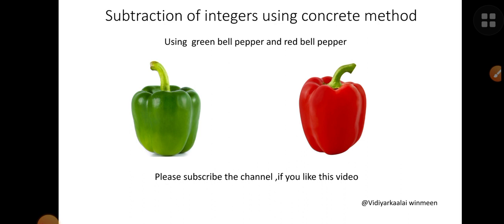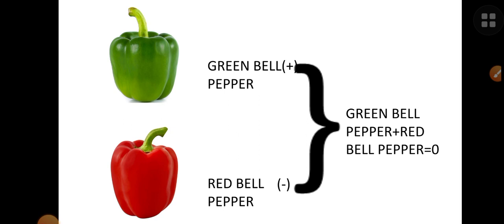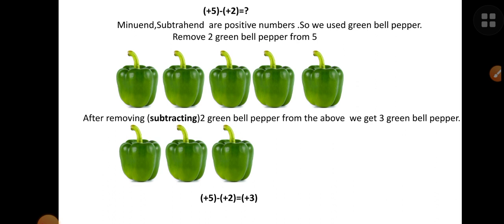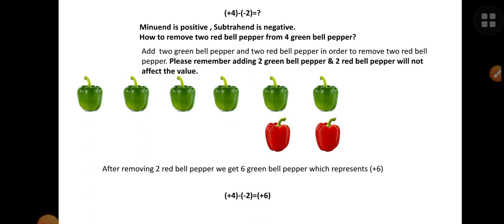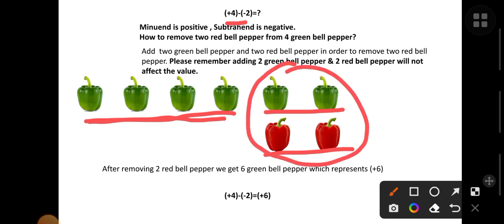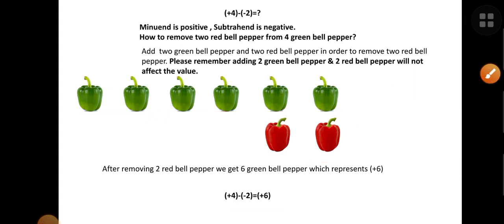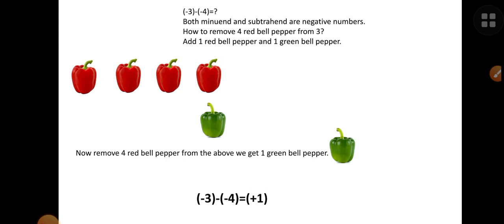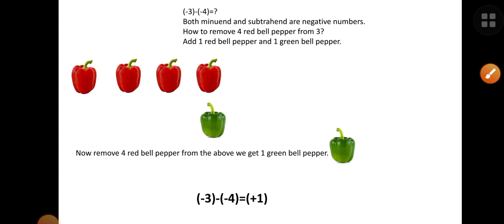Subtraction of integers using concrete method-Active learning.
This video is a active learning method .A simple way to perform the subtraction of integers using concrete method.